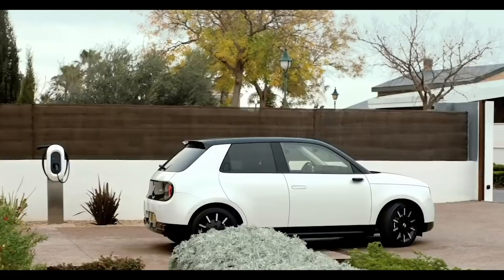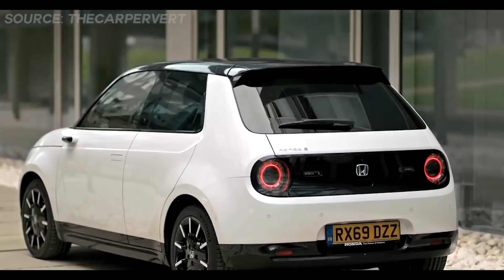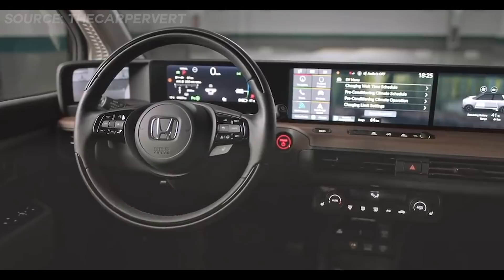Fiat 500 & Mini Cooper Designer Reacts To The Honda e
Hi everybody!

I've received a lot of comments asking me to cast my eye and give my opinion on the latest Honda-E release. So, here you go! It's a beautifully considered, universally loveable car that looks like a car and not an angry transformer, therefore I LOVE it! Watch the video to get a more in-depth breakdown.

What do you think of the Honda-E? If there's any other cars you'd like me to take a look at then leave that in the comments also.